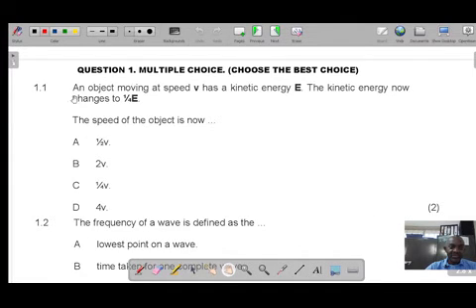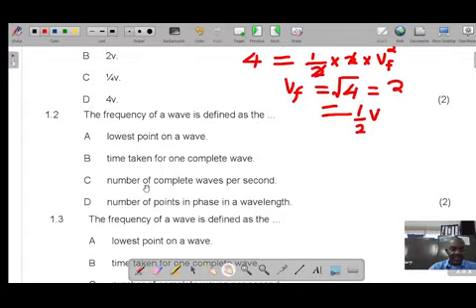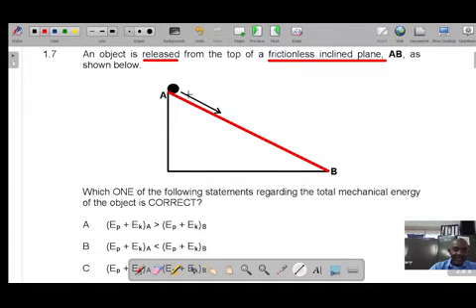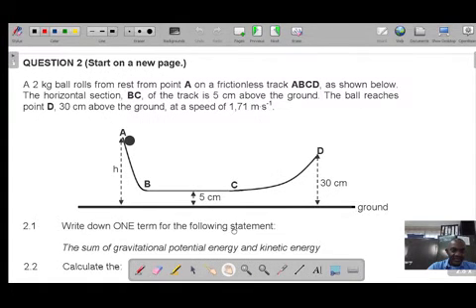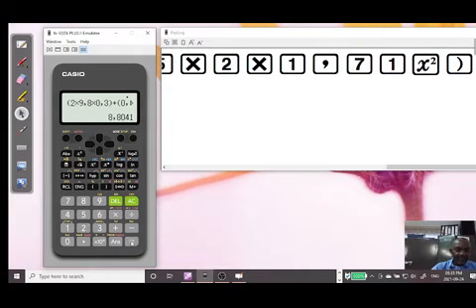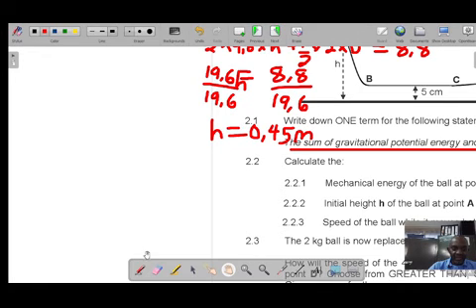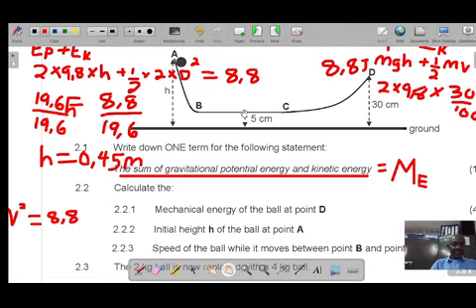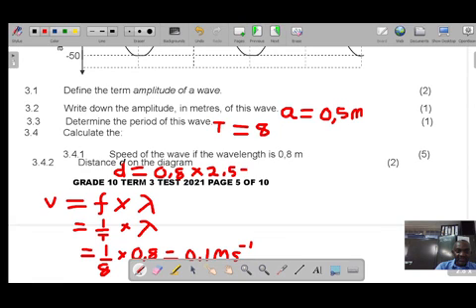GRADE 10 PHYSICAL SCIENCES , MECHANICAL ENERGY, TRANSVERSE WAVES AND PULSES ; CHEMICAL CHANGE CAL.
WITH THE CORRECTIONS OF THIS PAPER YOU LEARN MECHANICAL ENERGY CALCULATIONS, TRANSVERSE PULSES AND WAVES CALCULATIONS TOGETHER WITH CHEMICAL CHANGE CALCULATIONS